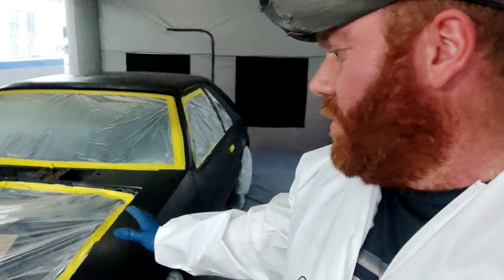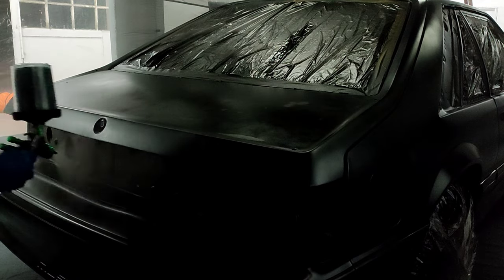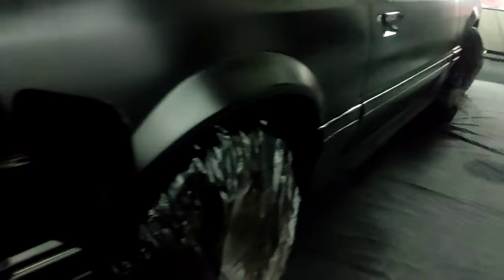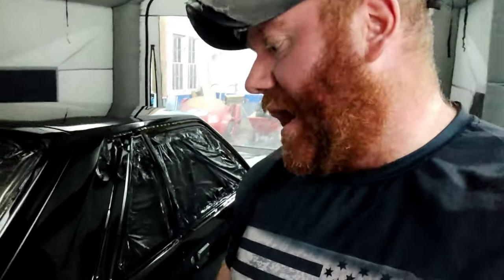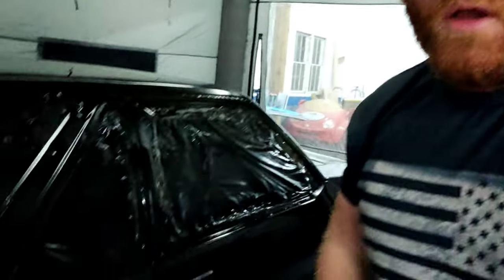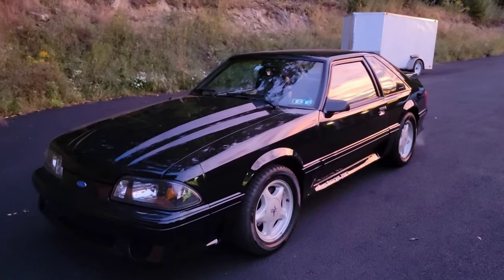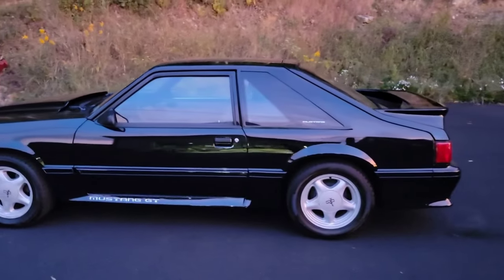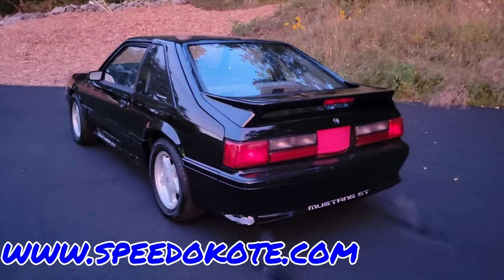cheap mustang paint job